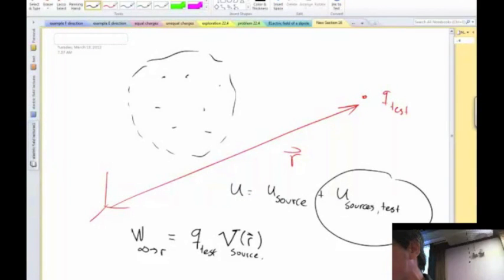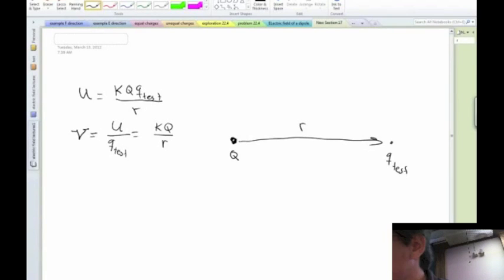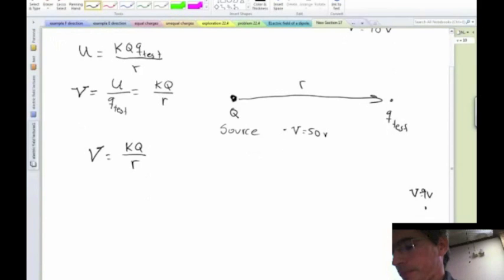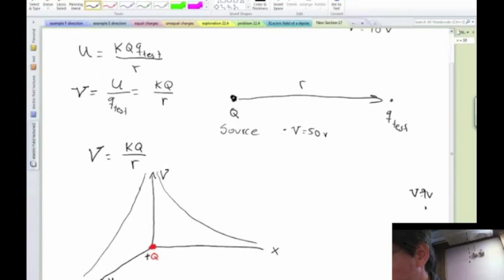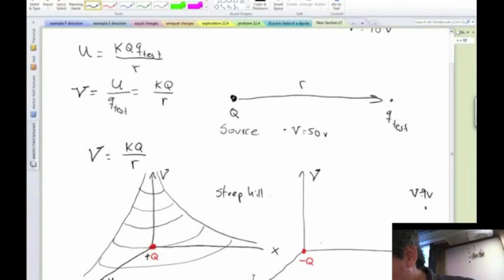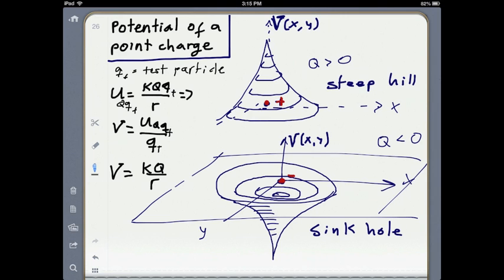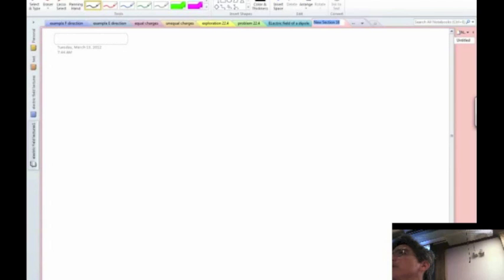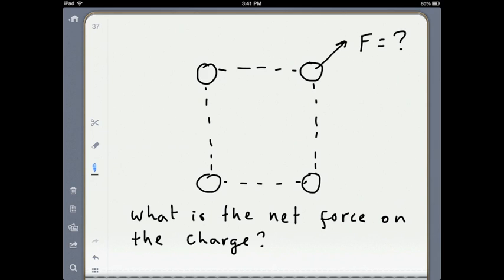Chap29-8 Electric Potential of a Point charge and Discussion E vs V